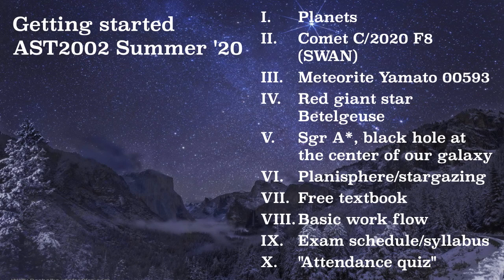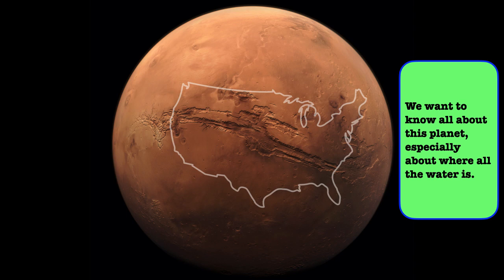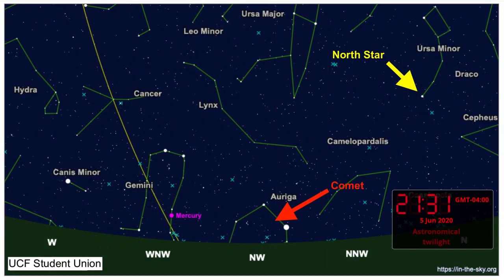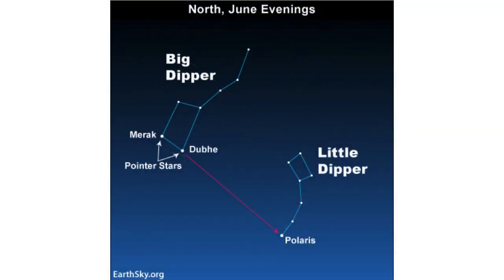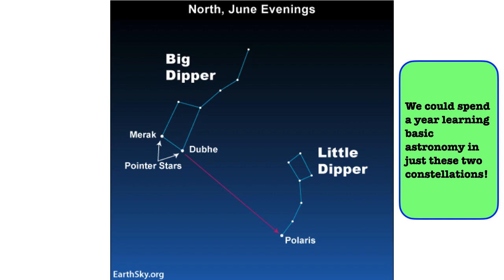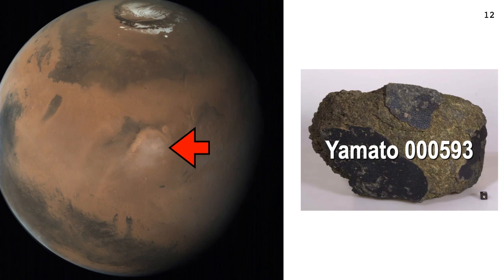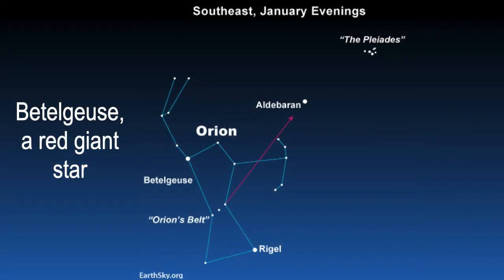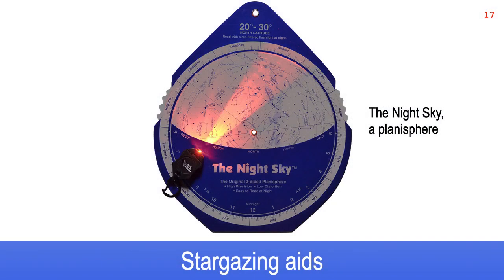Getting started for Summer A, AST2002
Basic preview and syllabus type information.  Note: I recorded the video before I changed the exam names from "module exam" to "unit exam," so keep that in mind.